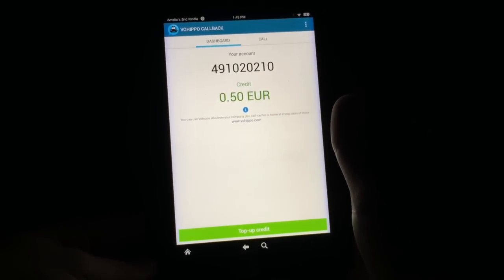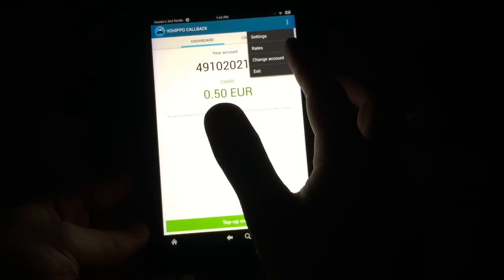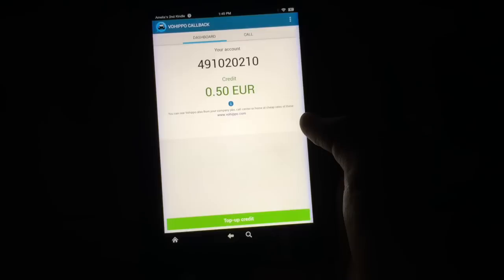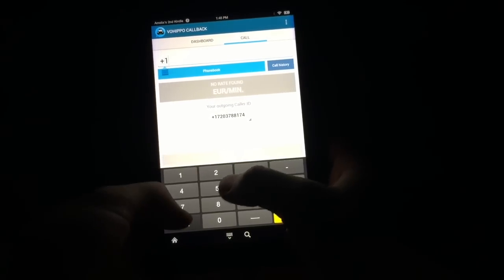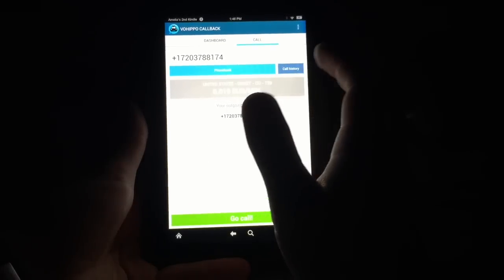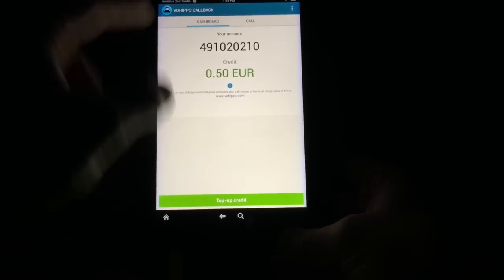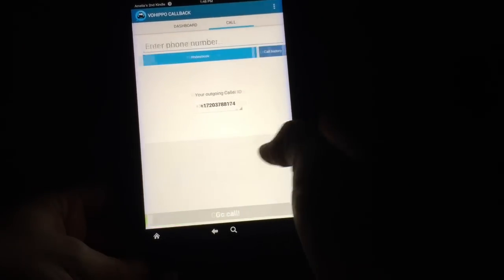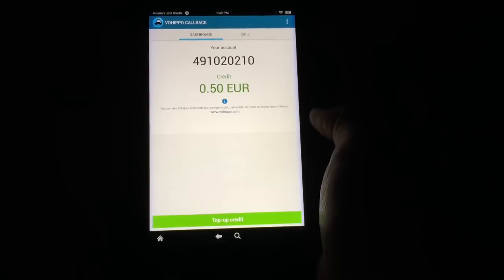Vohippo Android App Review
Vohippo lets you call everywhere by your smartphone with callback style.

Vohippo, from Clounix e.o.o.d., is an easy to use multi-platform VoIP app that lets you call internationally at local rates.
As with all VoIP apps, it uses the Internet to route your calls to keep the costs very low. It stands above many in its use of the cloud for storing calls to play back later.
Easily access you phonebook and call history and other functions with the well-designed app.
Overall it’s a simple, efficient and effective way to make international calls at rock bottom rates. This is a terrific app and we give it a solid recommendation.